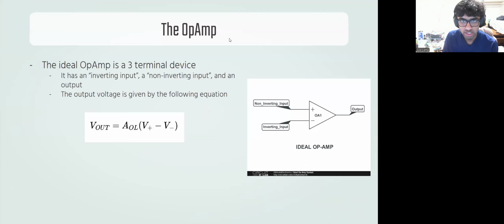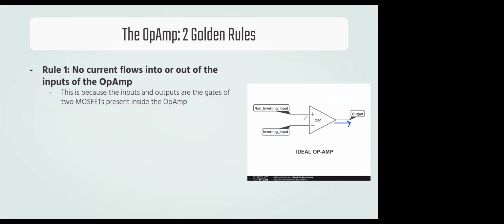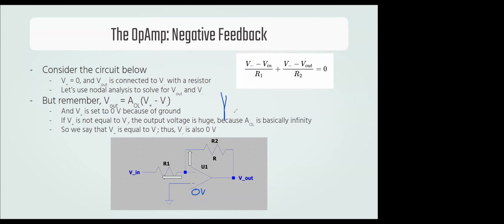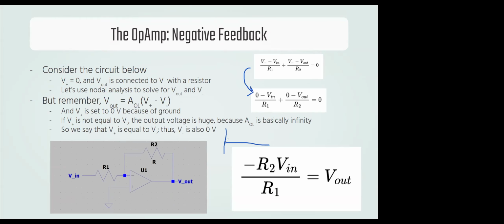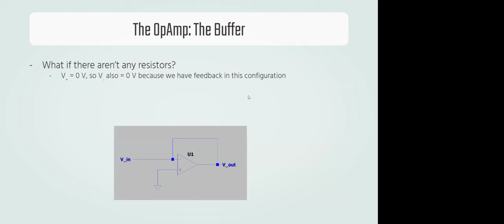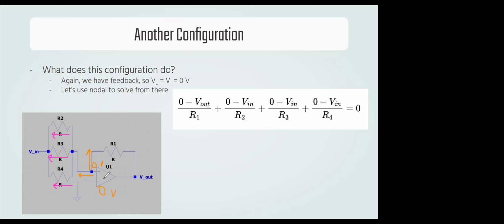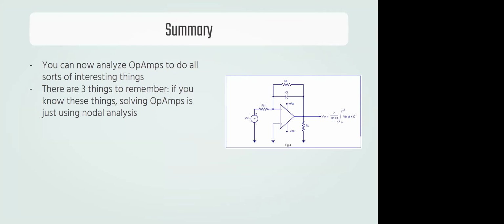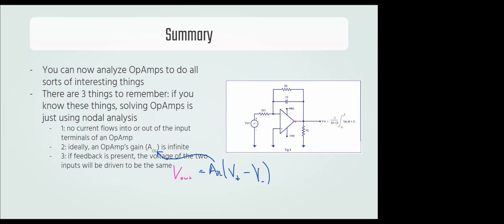Circuit Lab Extra Lesson: Operational Amplifiers - ScioVirtual 2025